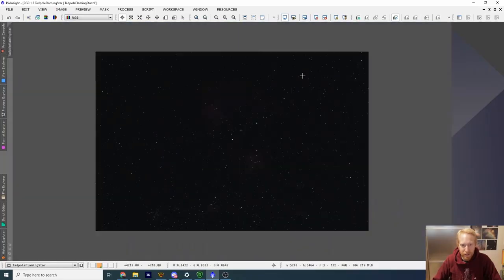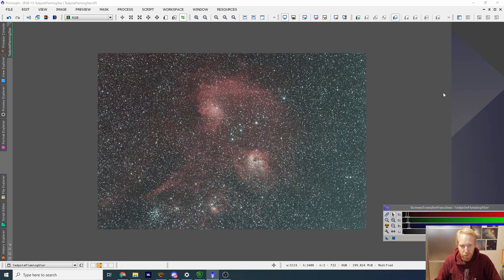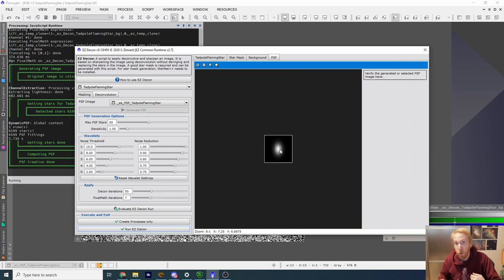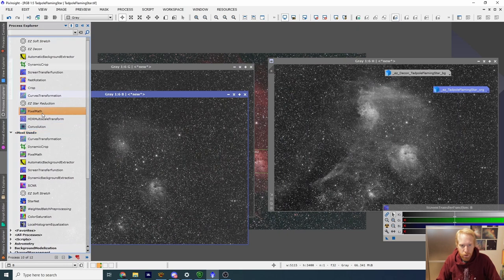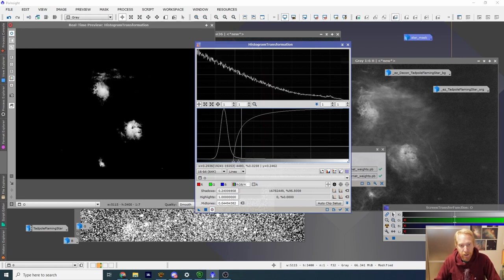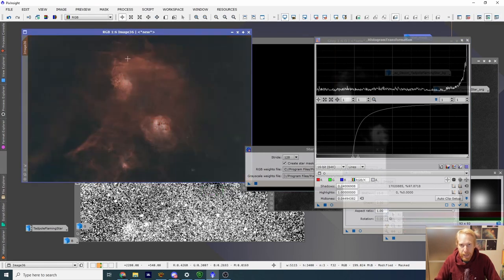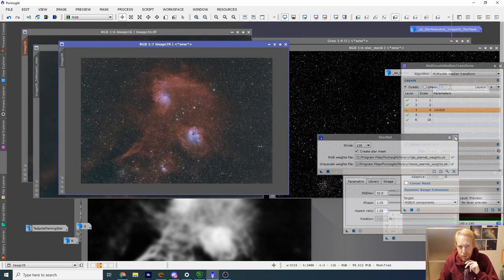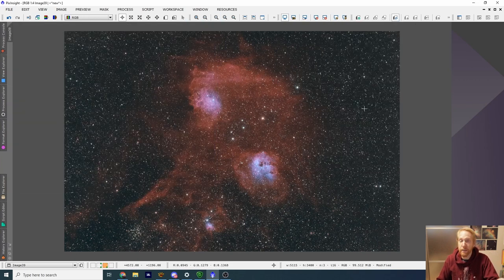Modest equipment + perseverance = GREAT photo!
Canon 60D, 200mm f2.8 lens

NEW!

Member icons: Designed by 3ab2ou / Freepik
Emoticons: Designed by macrovector / Freepik
Order of the Lazy Geeks slogan: Christopher T
Merch Design: Radu Chelariu
Intro Video: Radu Chelariu